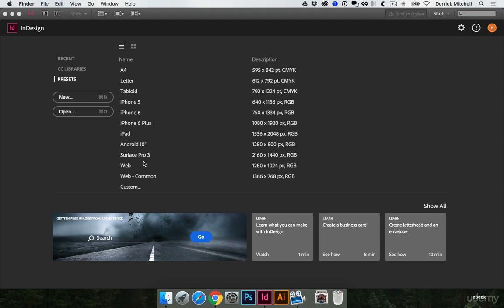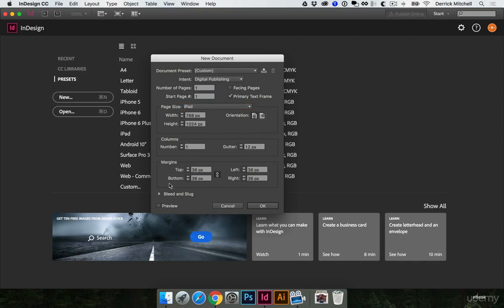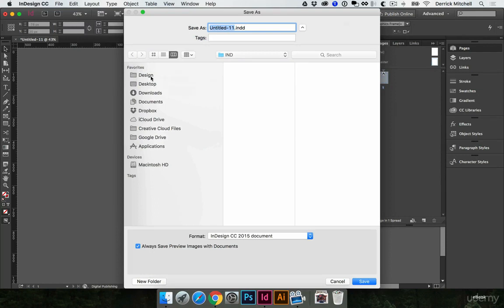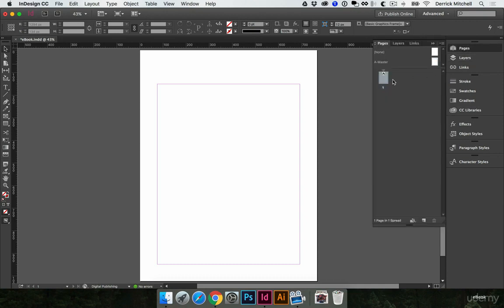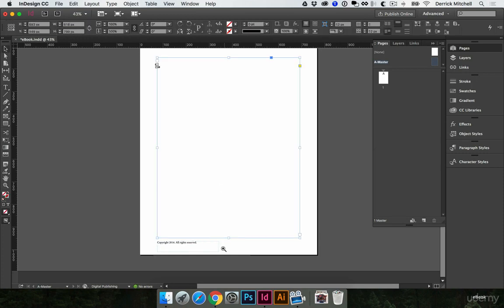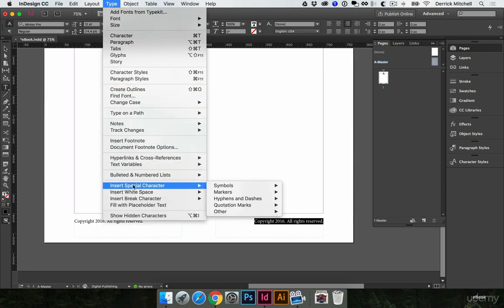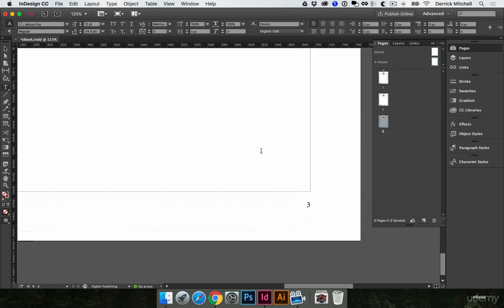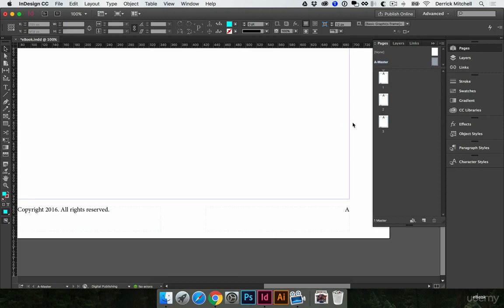044 Introduction and File Setup